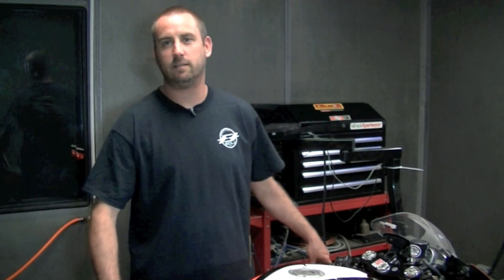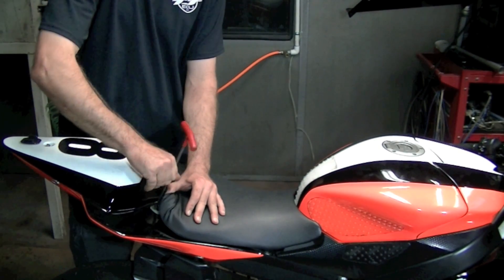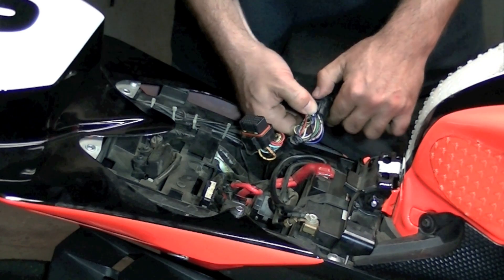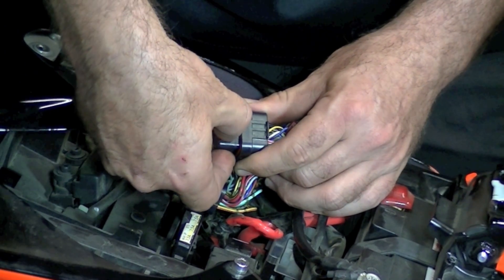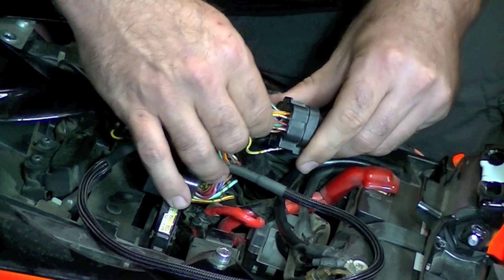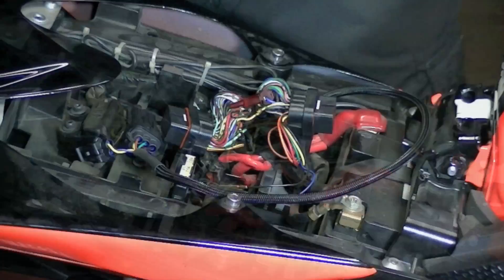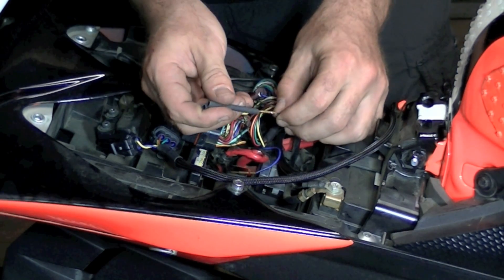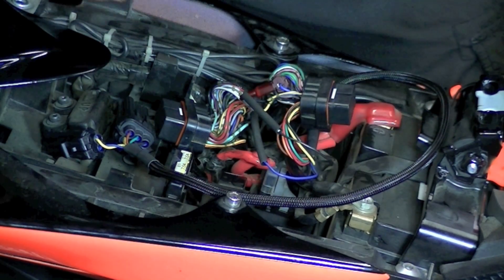FTECU Bike-Side Harness Installation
This video covers the installation of a FT ECU programming harness